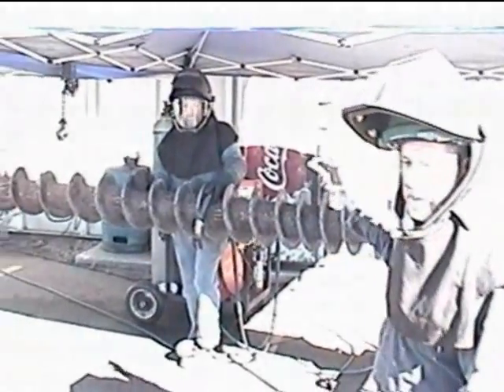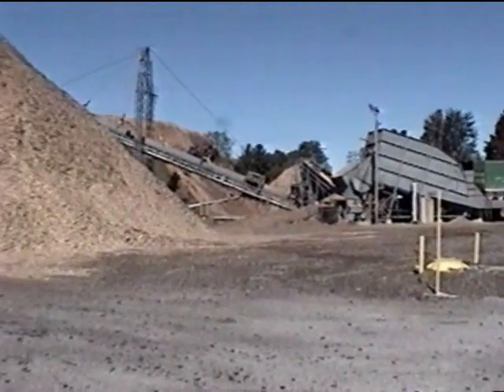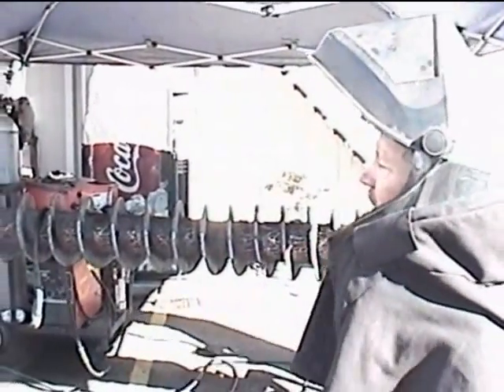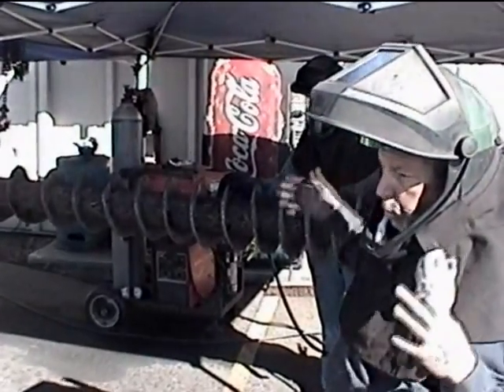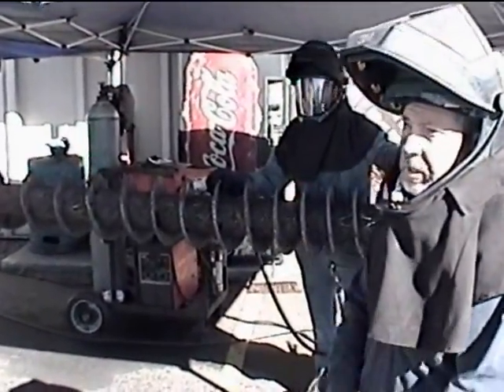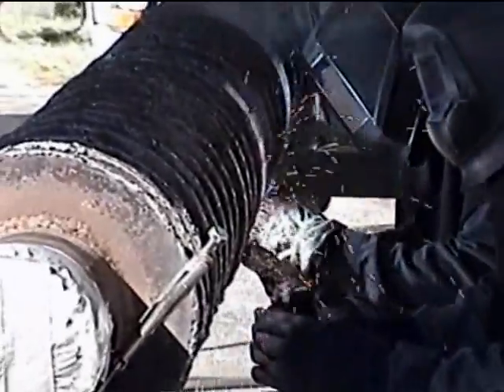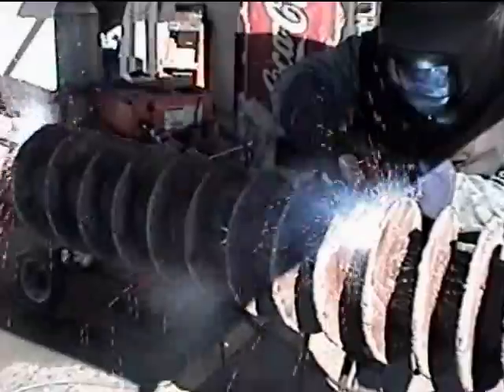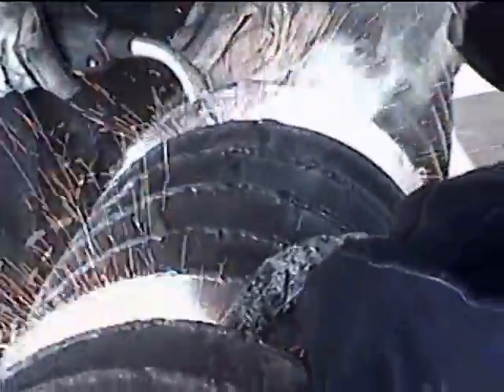Hardfacing, Buildup, & Cap Demo - Welding on Feeder Augers with Washington Alloy 250-HT & 700-HT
- Welding using Washington Alloy 250-HT and 700-HT Hardfacing Mig Wire at a local power plant.  Used in this video on augers.